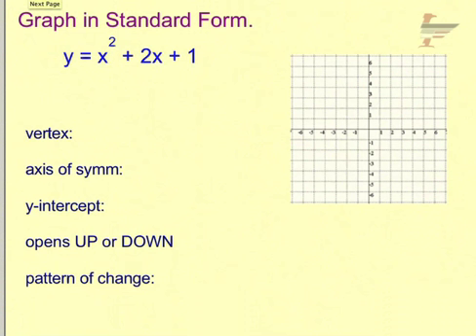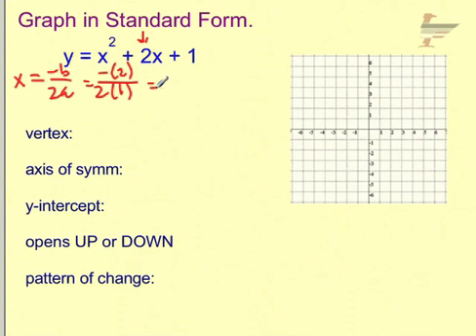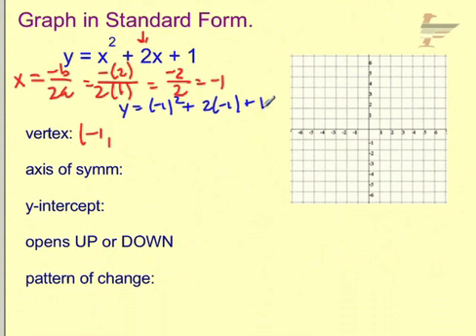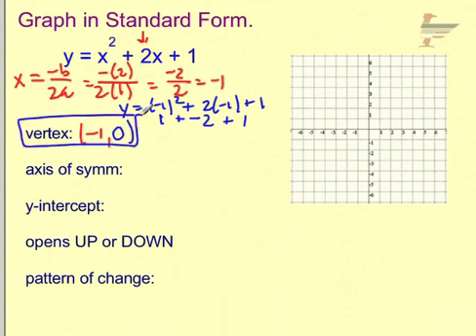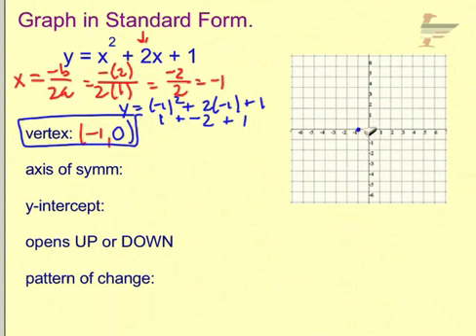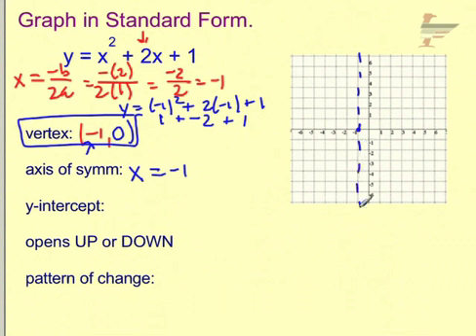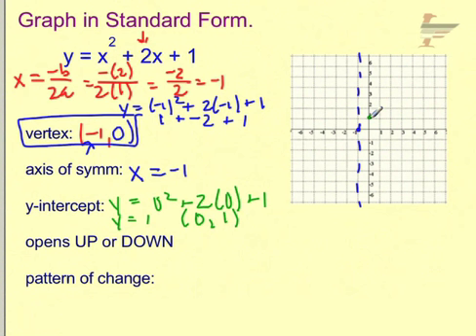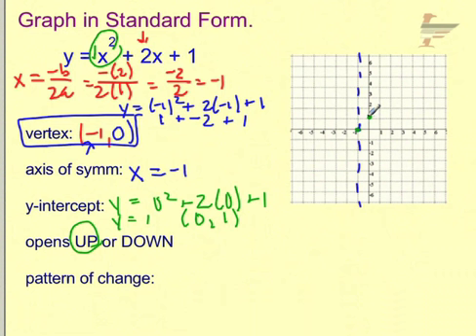Ch 4 Graph in Standard Form